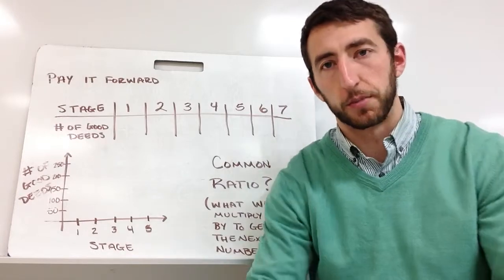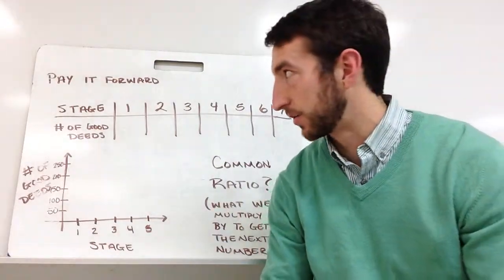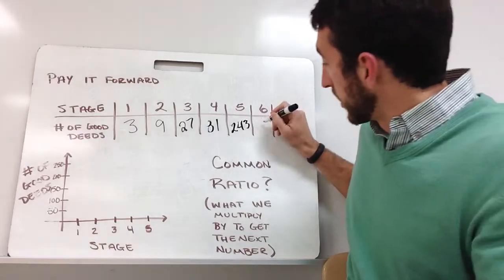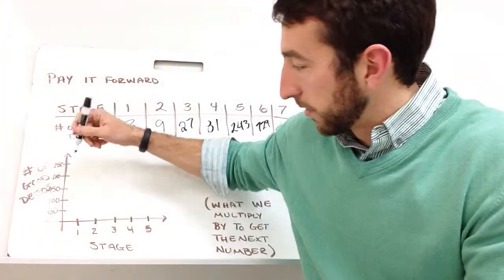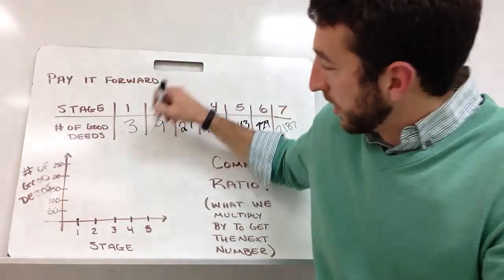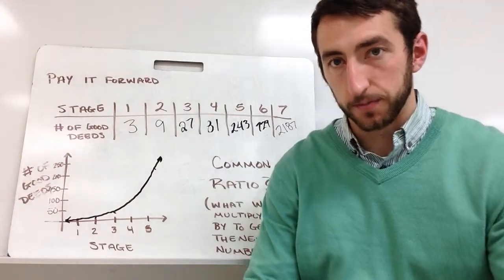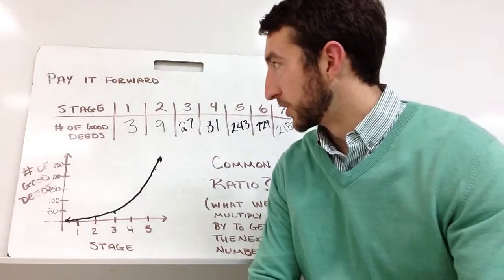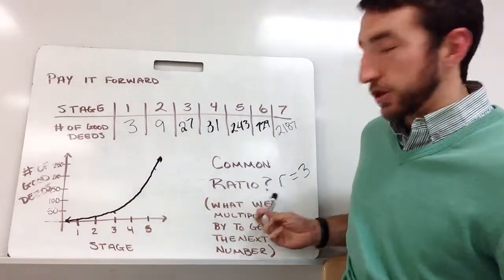Blackwelder - Math 1 - Intro to Exponential Functions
Introducing the idea of an exponential function based on the idea of Pay it Forward.